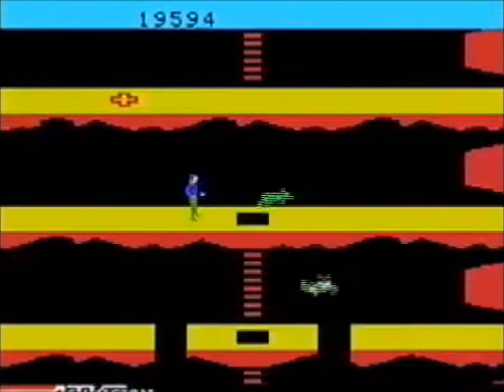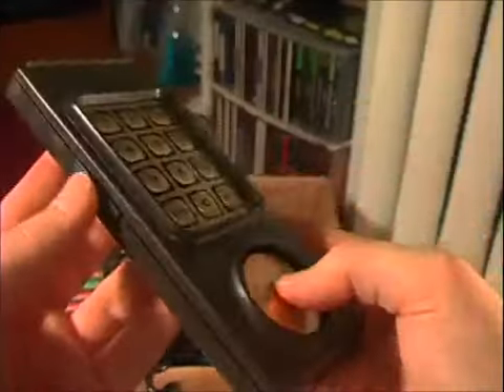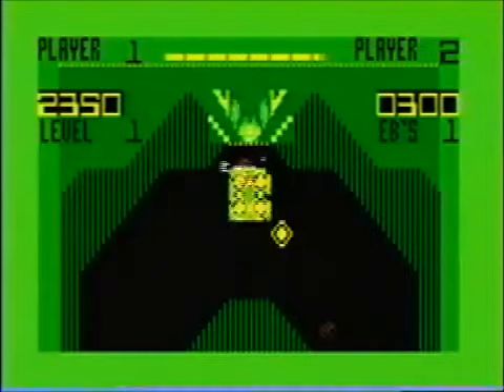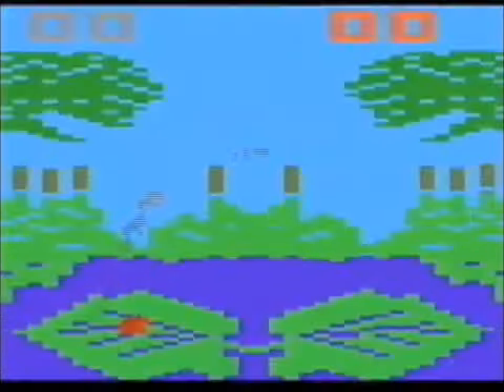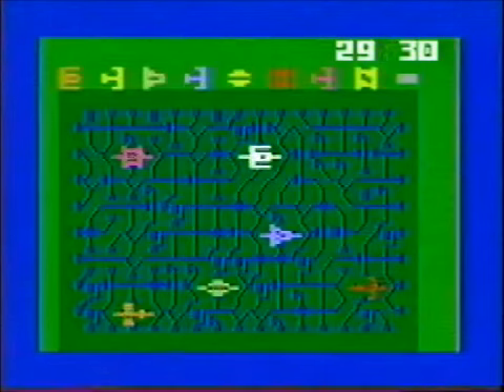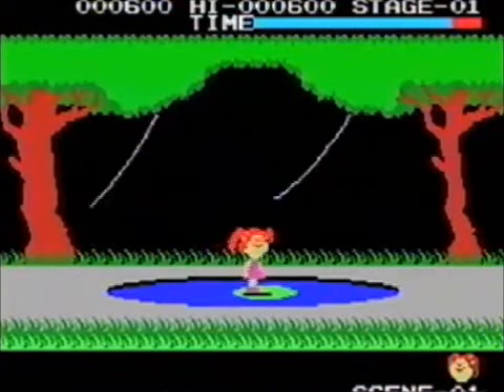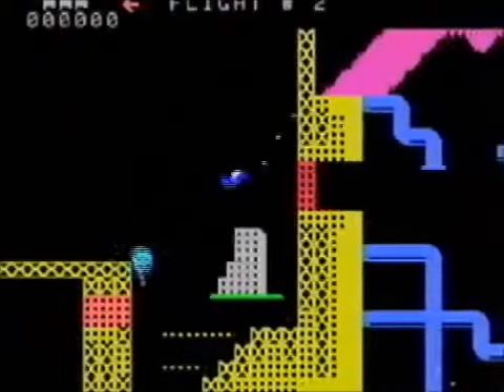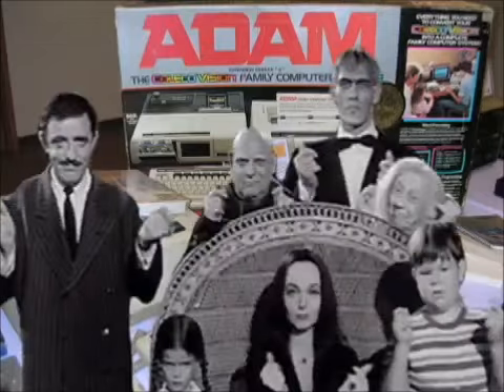AVGN Double Vision Intellevision & Colecovision (Deutsch)